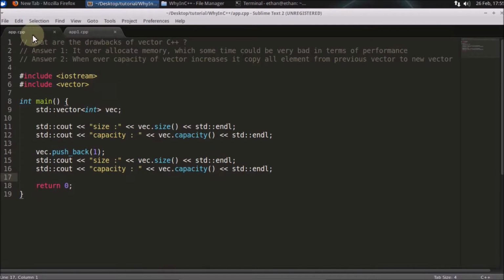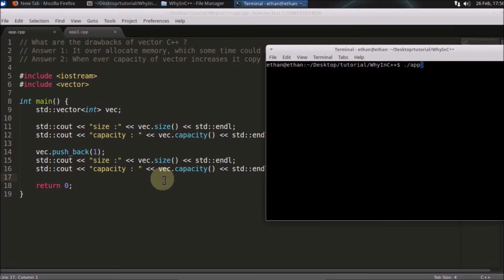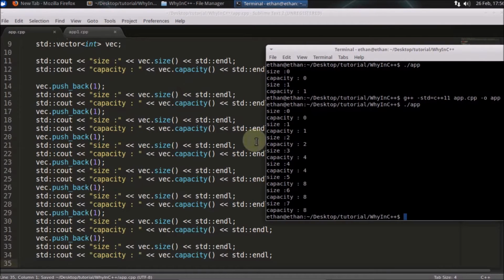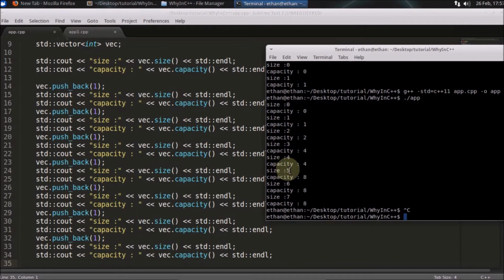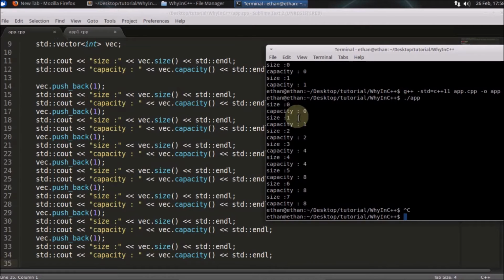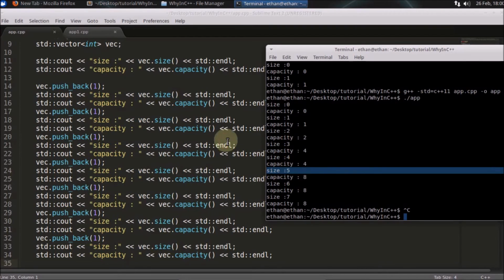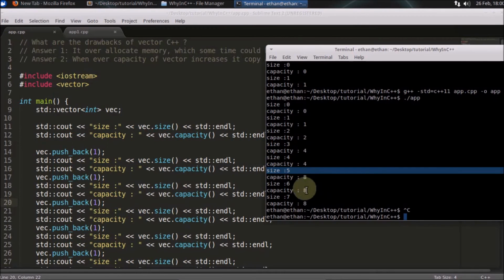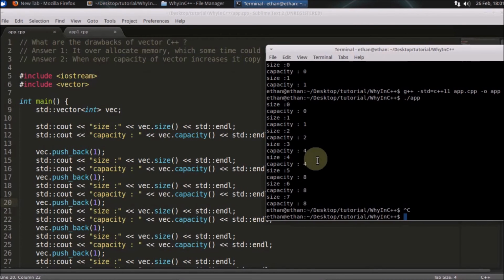What Are The Drawbacks Of Using Vector In C++?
JOIN ME

Here in this video we will learn what are the drawbacks of using std::vector in c++ programming language. Sometimes things are not like they look in the beginning and that is true with the std vector in c++ programming language.